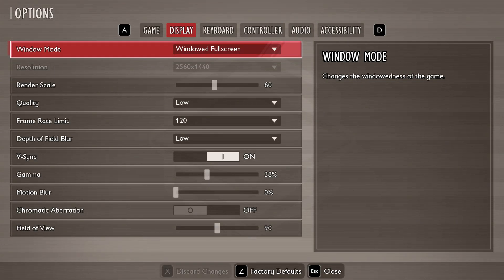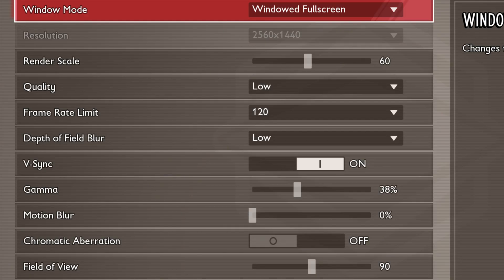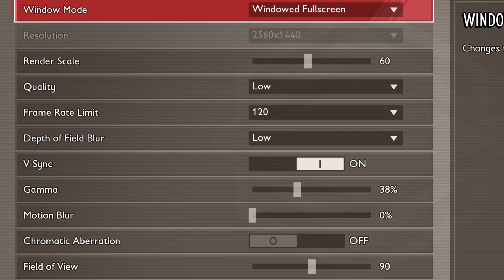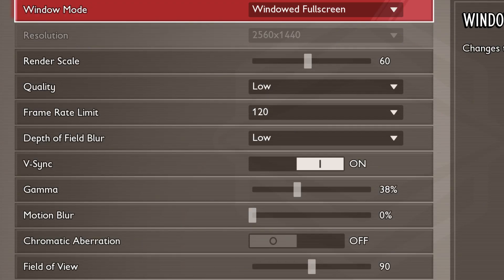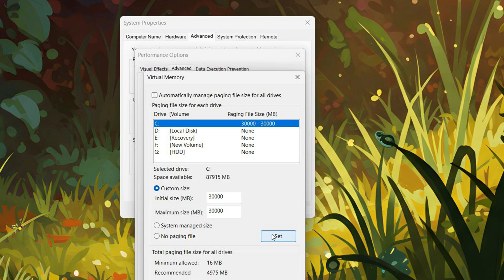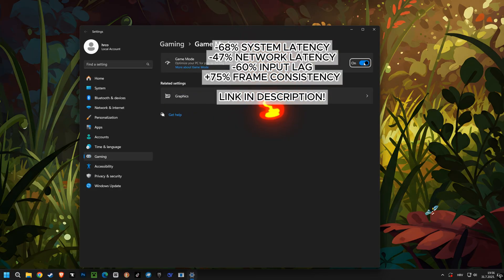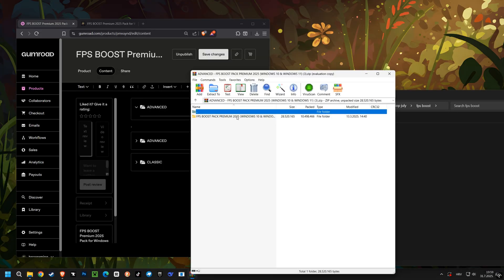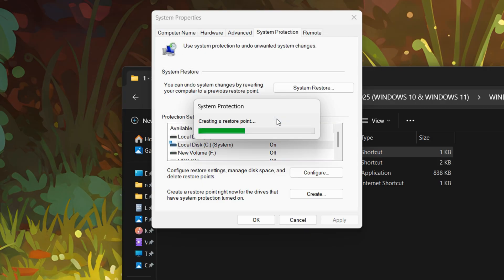Grounded 2: INSTANT FPS BOOST! 🔥 Fix Lag & Stuttering (2025) – Ultimate Guide!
Stop letting your hardware control your game. This is where you fight back.

In this video, I walk you through the manual tweaks that can make a real difference. But if you want to skip the risk of breaking your system and the hours of watching confusing guides, my FPS Boost Pack is the ultimate one-click solution. It's the secret weapon used by over 1000 competitive gamers to achieve flawless performance.

(Packs available from just €4.95!)

🚀 Grounded 2 FPS Boost & Lag Fix! 🚀 Struggling with low FPS, lag, or stuttering in Grounded 2? This ultimate optimization guide will boost performance, eliminate stutters, and give you smooth gameplay instantly! Try these easy fixes for MAX FPS in 2025!